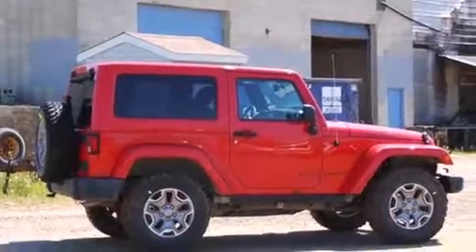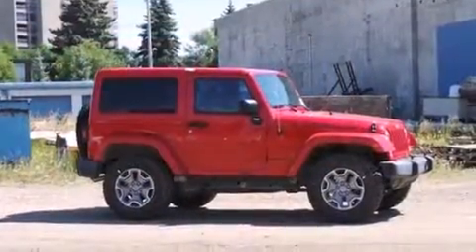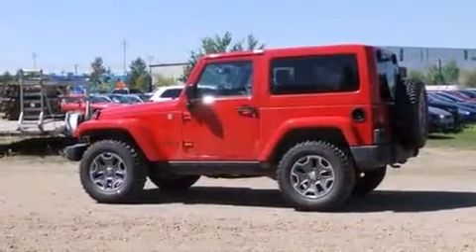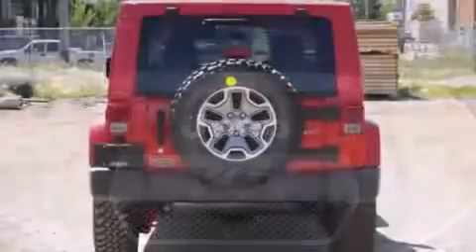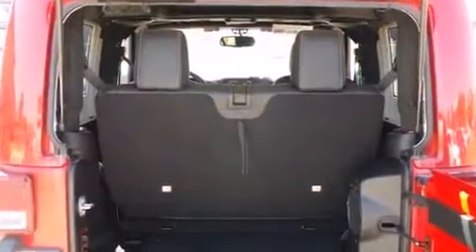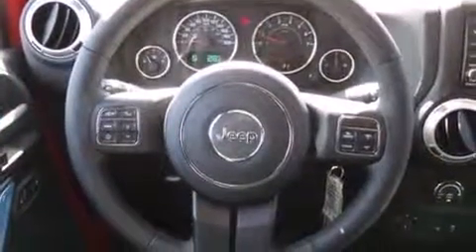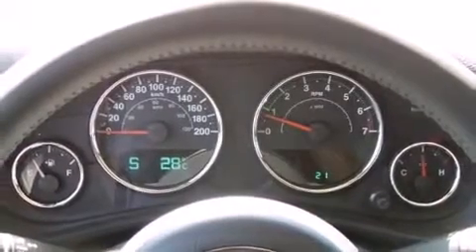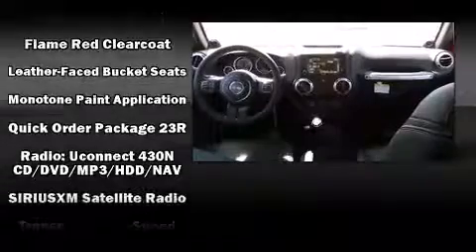2014 Jeep Wrangler Rubicon in Edmonton, AB T5A1C3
Step into the 2014 Jeep Wrangler. This 2 door, 4 passenger convertible is waiting for you to take home! It features a standard transmission, 4-wheel drive, and a refined 6 cylinder engine. Top features include heated front seats, a trip computer, an automatic dimming rear-view mirror, front fog lights, skid plates, remote keyless entry, rear wipers, and voice activated navigation. Features such as automatic climate control and leather upholstery prove that economical transportation does not need to be sparsely equipped. You and your passengers will enjoy the stereo system, which includes a CD player with MP3 capability, steering wheel mounted audio controls, and 7 speakers, providing excellent sound throughout the cabin. Jeep ensures the safety and security of its passengers with equipment such as: dual front impact airbags with occupant sensing airbag, integrated roll-over protection, traction control, a security system, and 4 wheel disc brakes with ABS. Brake assist technology provides extra pressure when applying the brakes. Our experienced sales staff is eager to share its knowledge and enthusiasm with you. We'd be happy to answer any questions that you may have. We are here to help you.